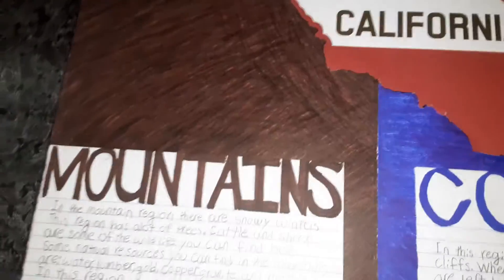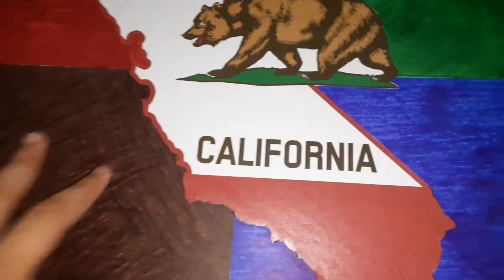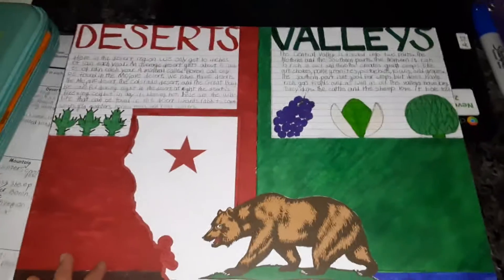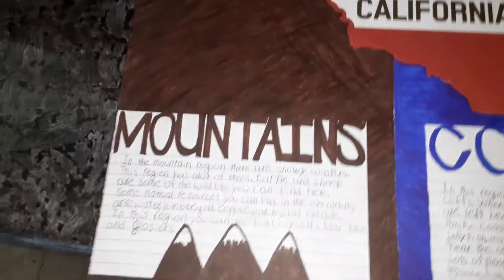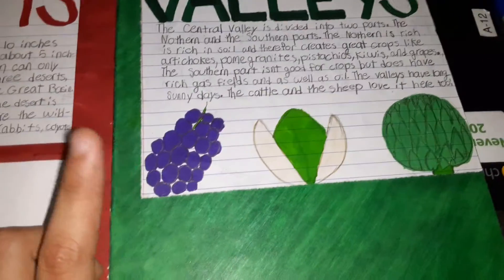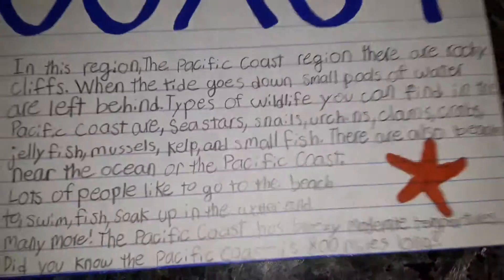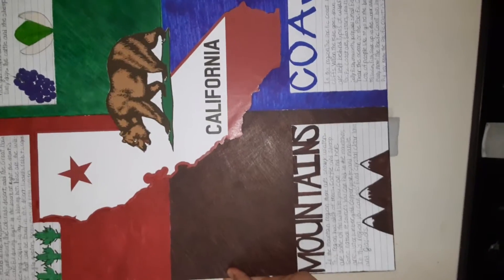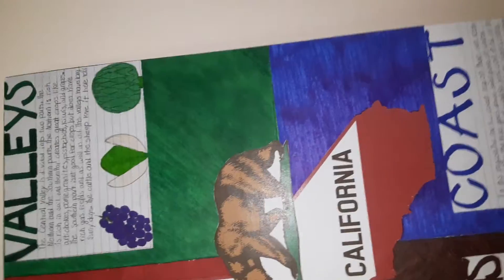My first big project for school! California regions.(I made the project and video a week ago)